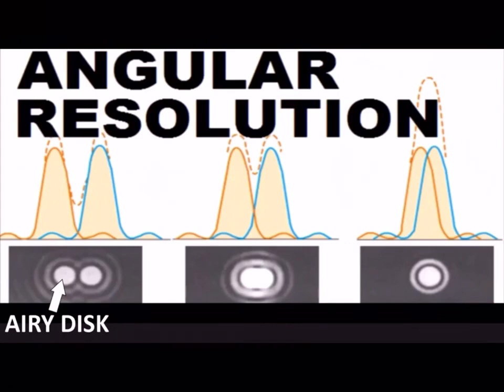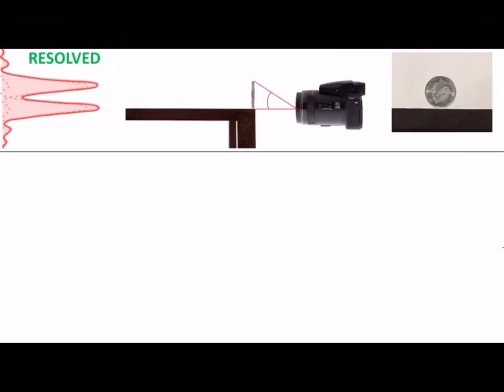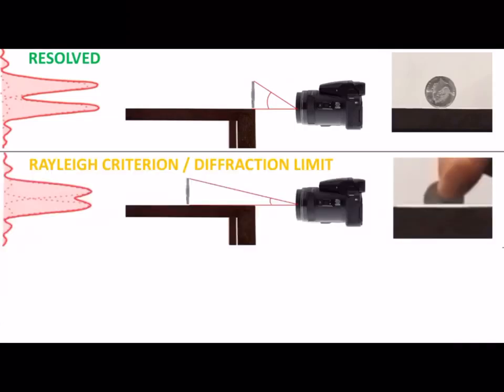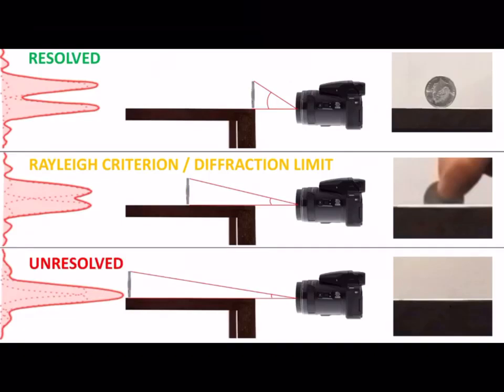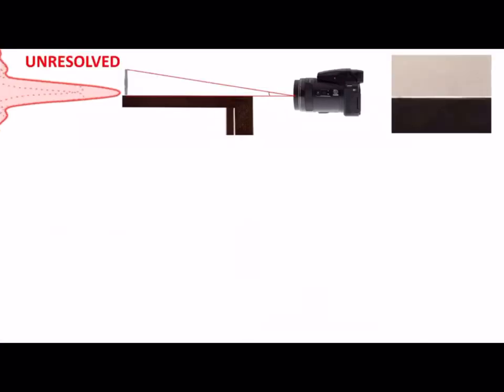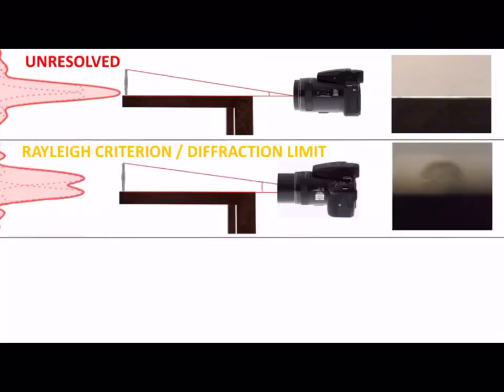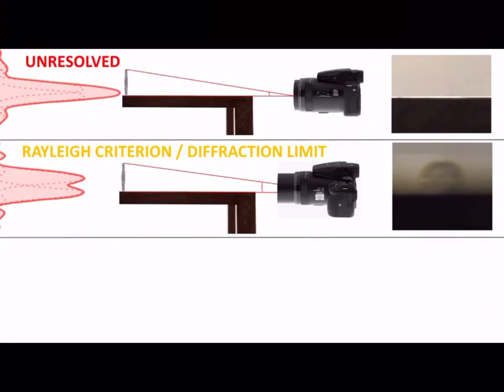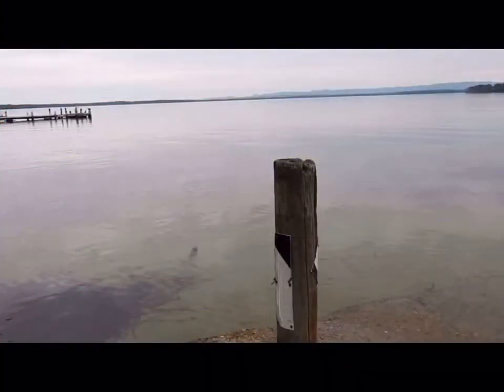(Flat Earth) Why Objects Disappear Bottom Up On A Flat Surface (Part 1: Angular Resolution) [MIRROR]